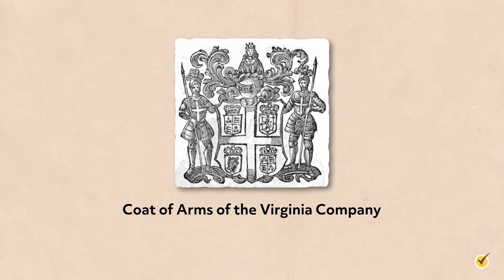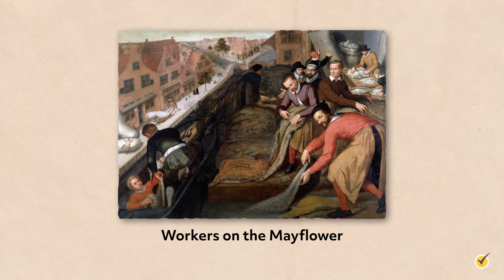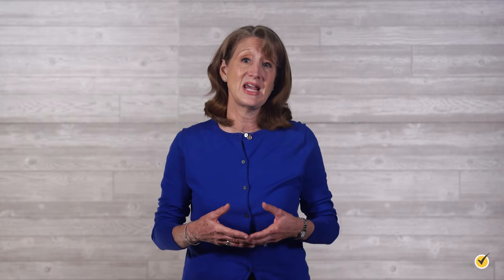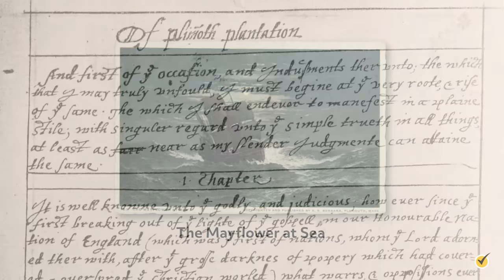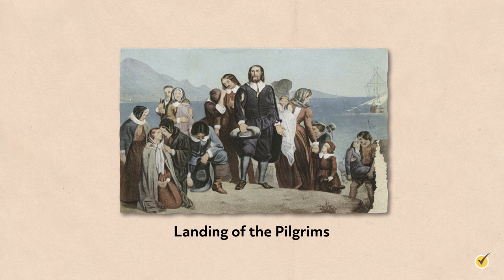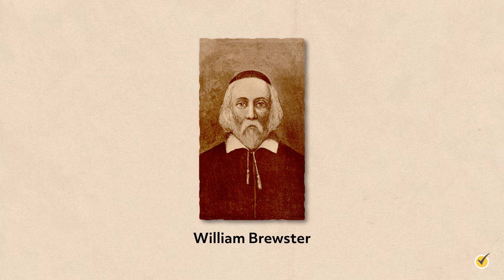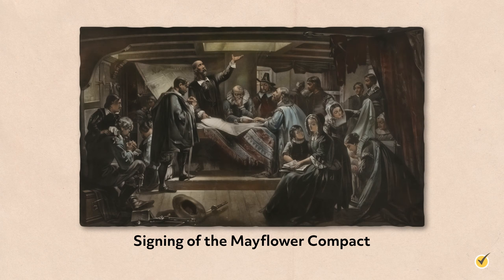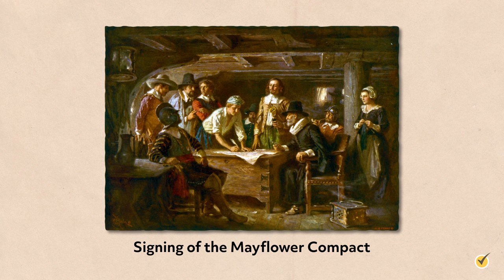What was the Purpose of the Mayflower Compact?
Hi, and welcome to this review of the Mayflower Compact! In this video, we’ll take a look at the circumstances which led to the drafting of the Mayflower Compact, explore its key points, and examine the document’s historical significance and legacy. Let’s get started!